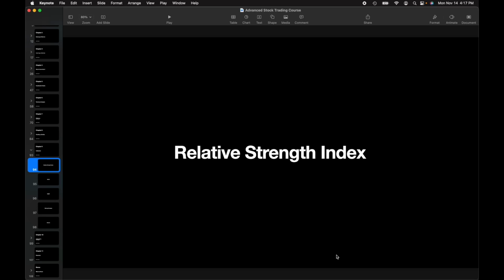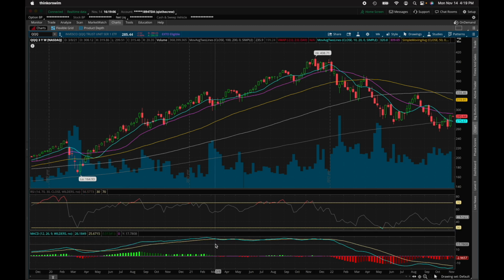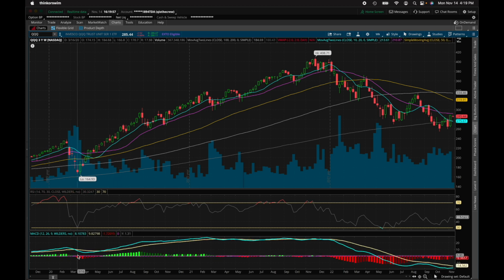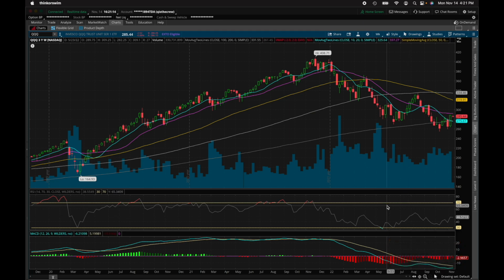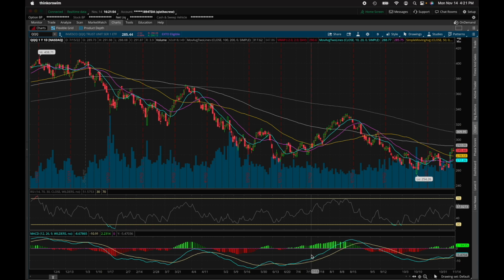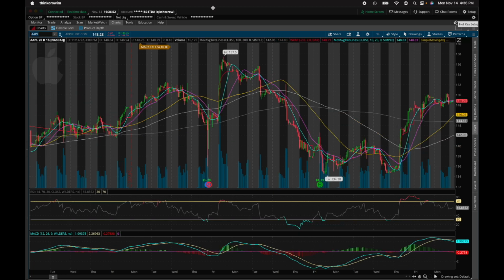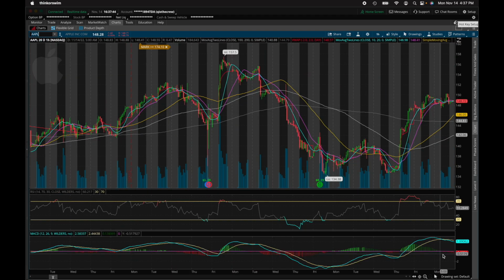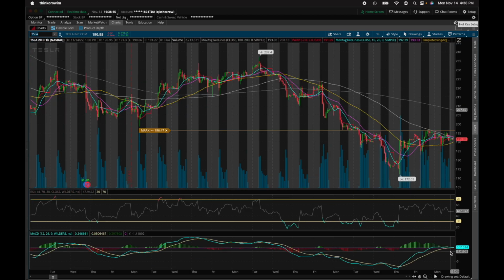Ch. 9.1 How to Use Indicators. MACD. Swing Trading and Day Trading Course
This course is designed to help you supercharge your stock trading education. We cover all the foundational aspects of trading and how to properly create set-ups based on different market conditions. Our technical analysis chapters will help you understand charts, patterns, and indicators, which are all essential to your success on the stock market. We hope you enjoy the material we’ve put together.

Interested in joining our trading group and receiving daily set-ups? Start your 7 day trail today!